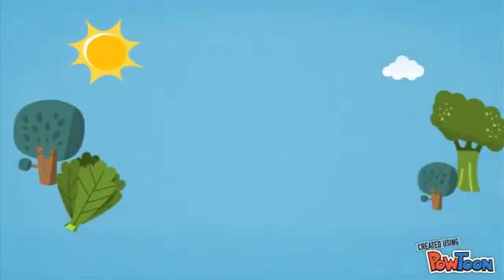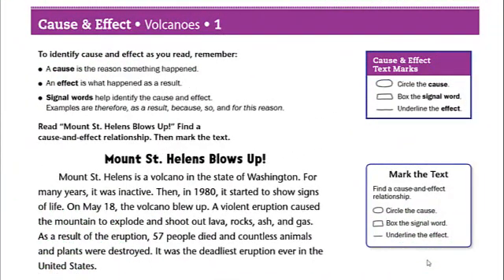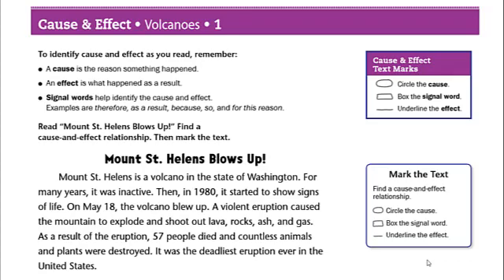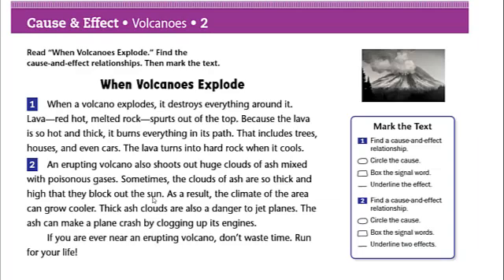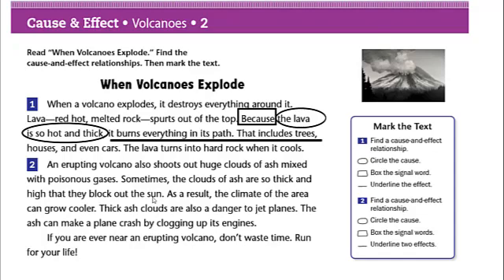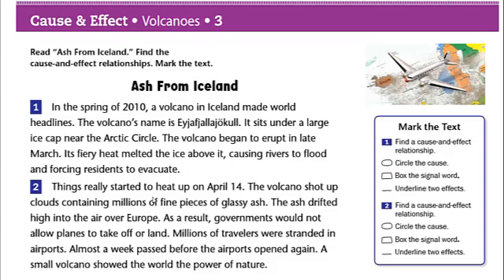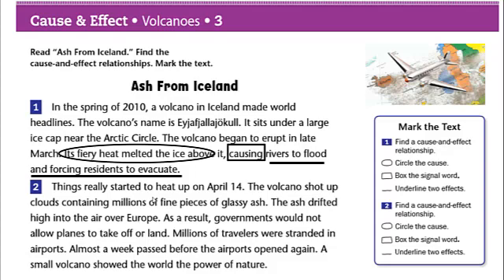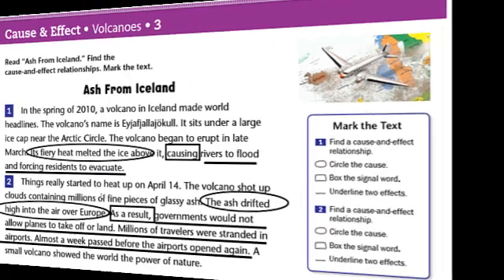Cause and Effect Part 2